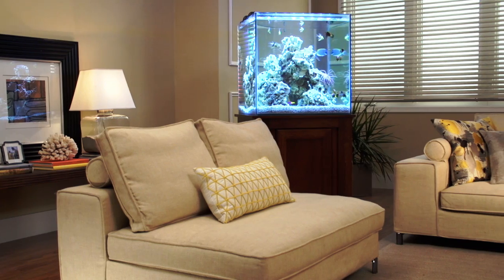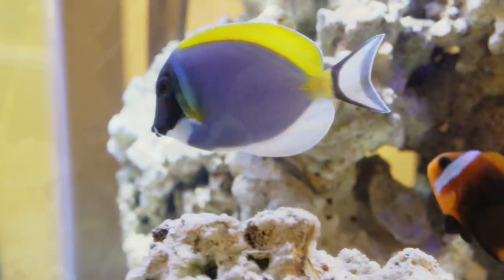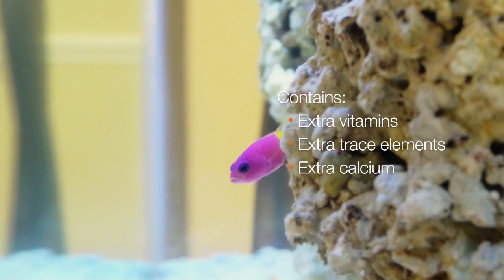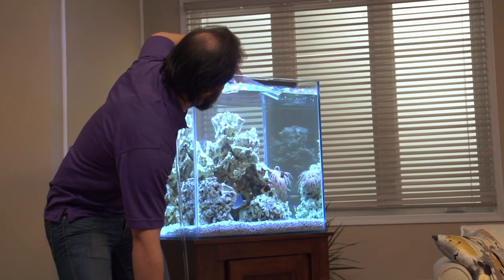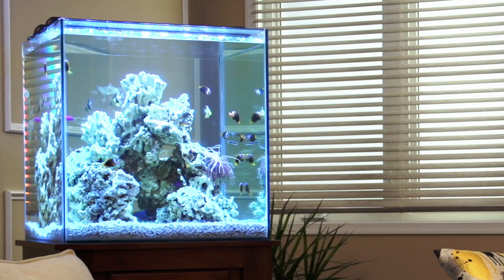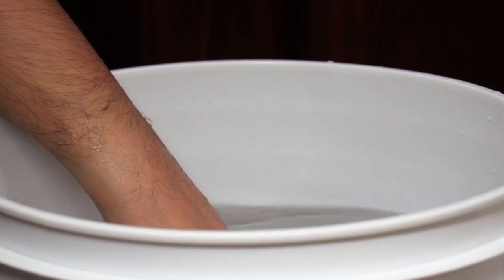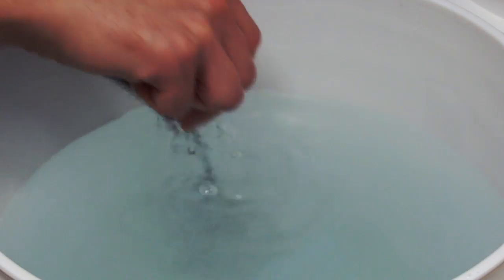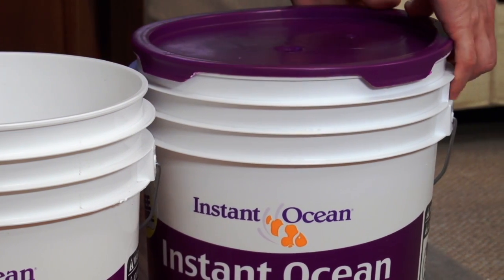Using and mixing Instant Ocean salts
If you’ve decided to dive into the world of saltwater aquarium keeping, you’ll want to use a salt mix that is of the highest quality, accurately replicates natural seawater and, more importantly, is consistent.

Instant Ocean® Sea Salt, which is universally preferred by public aquariums, offers two types of salt.

Knowing which salt to use depends on the environment and the amount of vitamins and trace elements its inhabitants require for optimum growth.

For a fish-only environment, with no corals or live rock, Instant Ocean Sea Salt is recommended.

But for a more advanced reef environment–– populated with live rock, invertebrates, and soft and hard corals––we recommend Instant Ocean Reef Crystals…because it contains higher levels of vitamins and trace elements, such as strontium and magnesium, as well as extra calcium, that more complex marine life need to grow.

Use a container that is clean and devoted only to mixing salt. Since you will be performing regular water changes, make sure it’s big enough to hold the amount of water you’ll be replacing.

For a saltwater aquarium, you should replace at least 30% of the water every 30 days, or sooner, depending on your tank’s inhabitants.

(Purple cap scene) If using tap water, be sure to use a dechlorinator to completely neutralize any concentrations of chlorine and chloramines.

Always add the salt mix to a purified water source, not the other way around. Adding water to the salt mix briefly creates a highly concentrated solution that can lead to precipitation of some ingredients.

Use a half a cup of Instant Ocean Sea Salt or Reef Crystals to one U.S. gallon of water to attain specific gravity of one point zero two two (1.022). Depending on the water source, this amount of salt may need to be adjusted.

It’s also common practice for saltwater tanks to have a slightly higher salinity to match the specific gravity of natural seawater, which is 1.026 (one point zero two six). To achieve this, just add a bit more salt and, once mixed, use a hydrometer to verify the specific gravity.

If it’s too high, simply add more purified water.

To properly mix aquarium salt, insert a powerhead into the container to thoroughly dissolve and uniformly mix the salt overnight. This allows the carbon dioxide in the aquarium water to reach equilibrium with the carbon dioxide in the atmosphere, which normalizes pH. It also adds oxygen to the water.

Finally, always make sure any unused salt is re-sealed in the container after use to avoid contamination.

or our Facebook page.